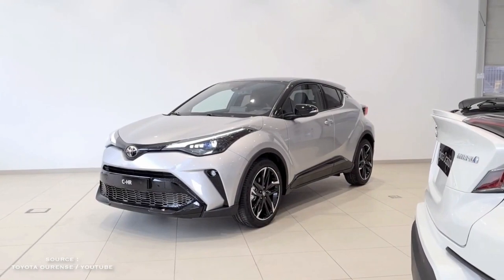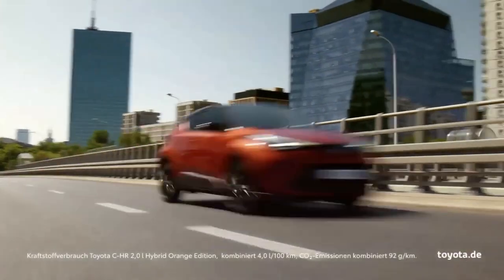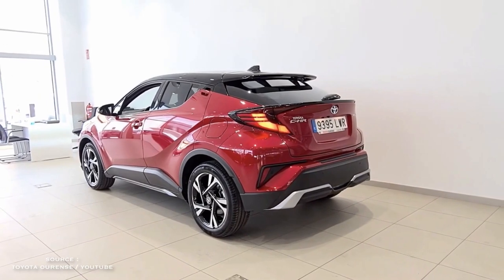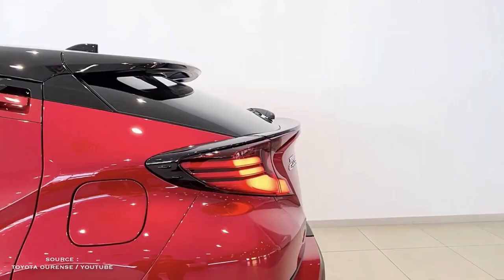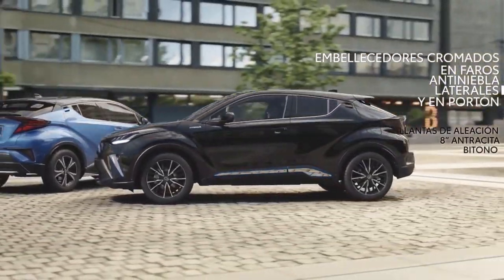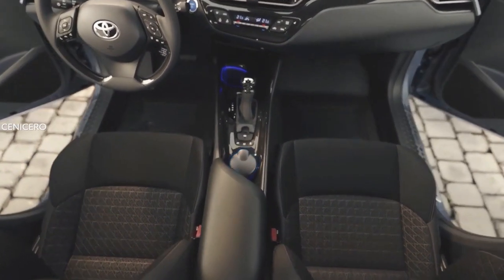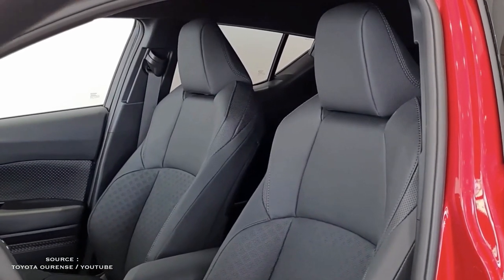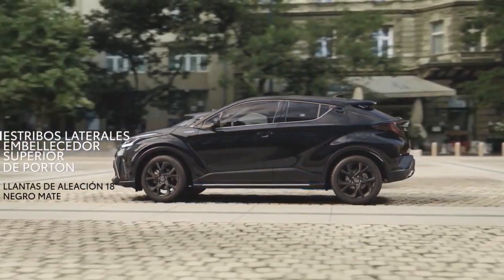Toyota C HR 2022 _ Stylish Crossover Preview _ Driving and Specs